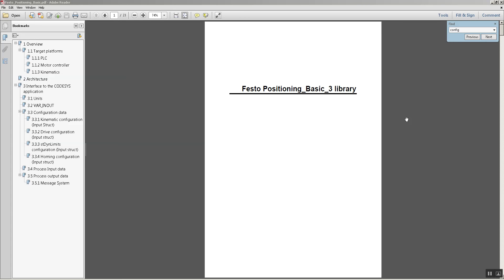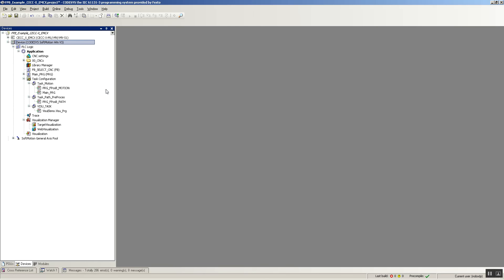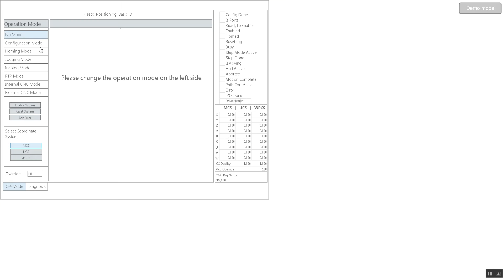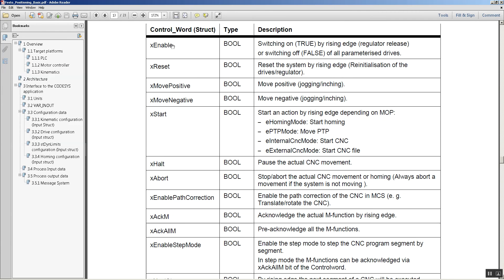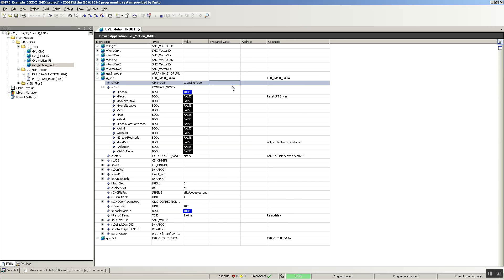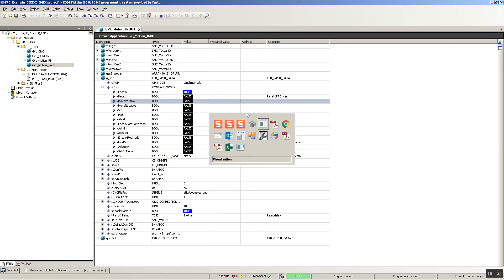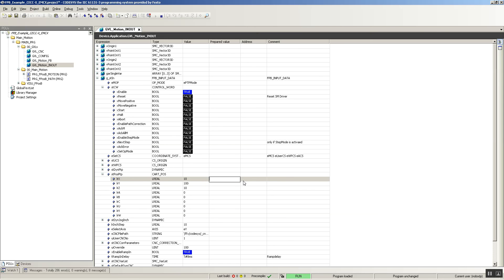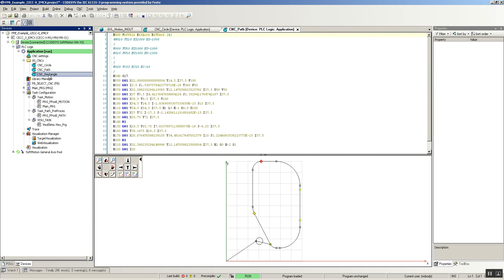YXMx - FPBL - Modes of Operation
How to change Modes of Operation (MOP) using the Festo Positioning Basic Library (FPBL) and what can be done in each MOP.